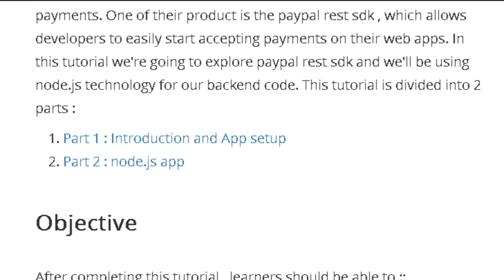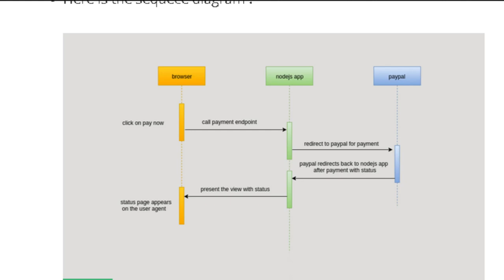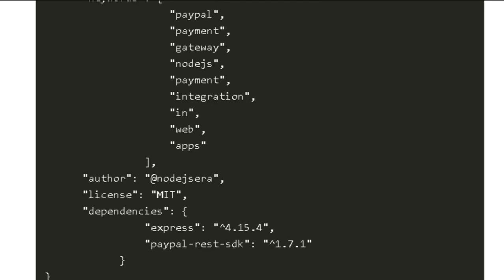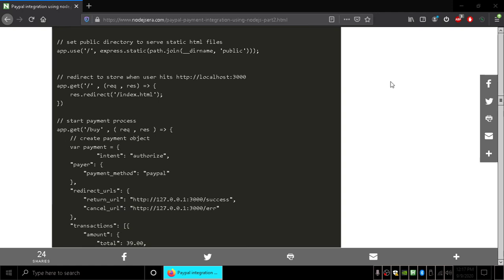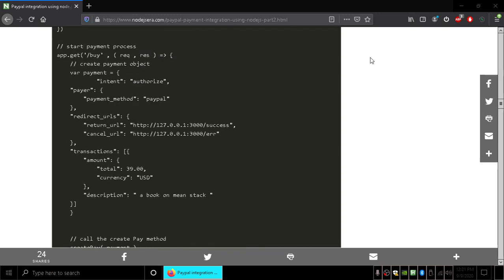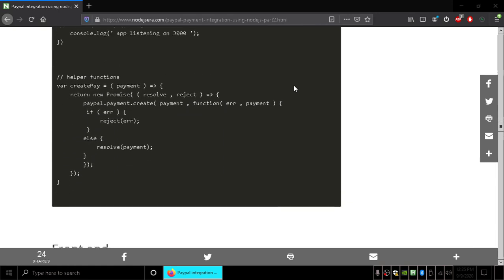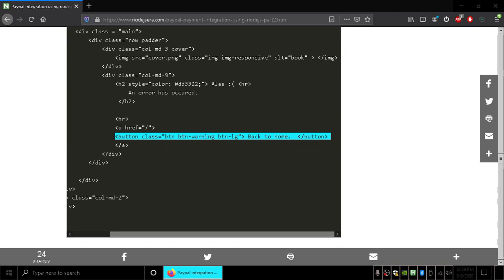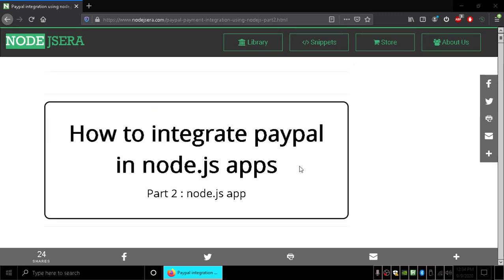HOW TO INTEGRATE PAYPAL IN NODEJS APPS